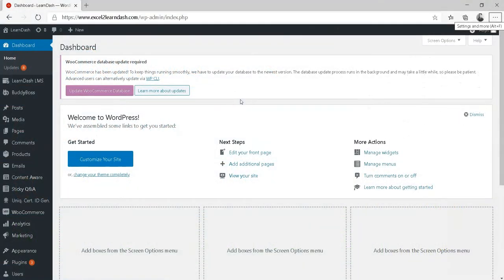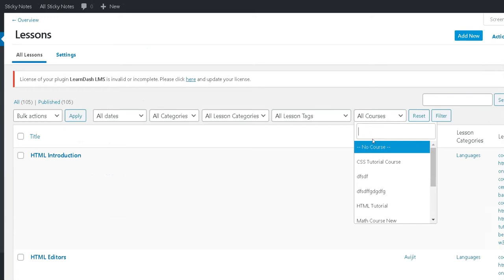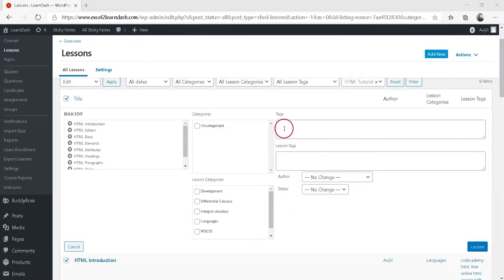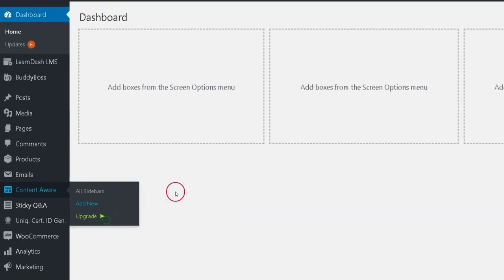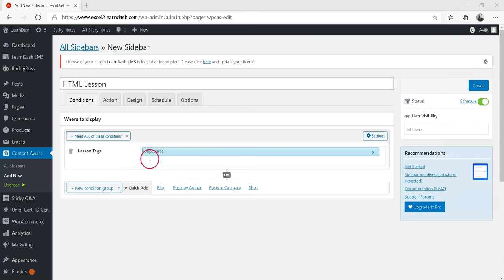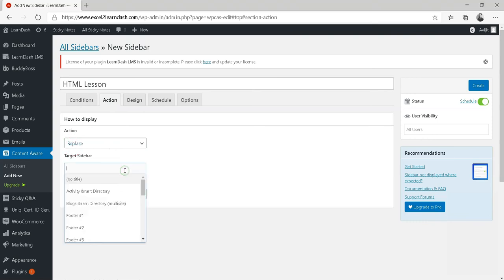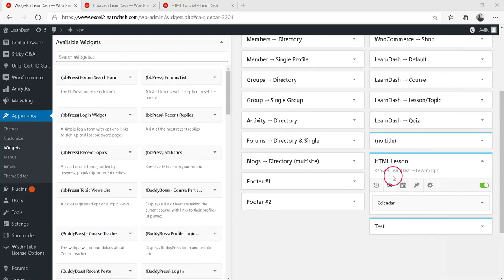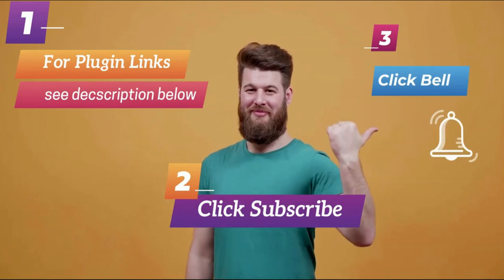How to Create custom sidebars in LearnDash course ?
There is an easy way to create custom sidebar in your Learndash course contents. This is achieved by using a great but free wordpress plugin called Content Aware Sidebars. Depending on your theme you will get a different number of widget areas and can use create custom sidebar areas that are unique to your LearnDash courses.